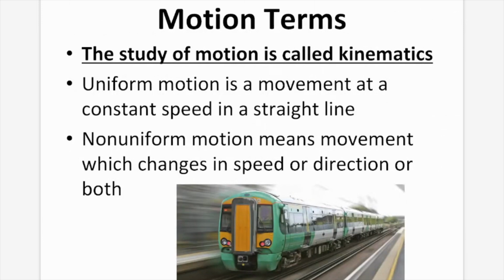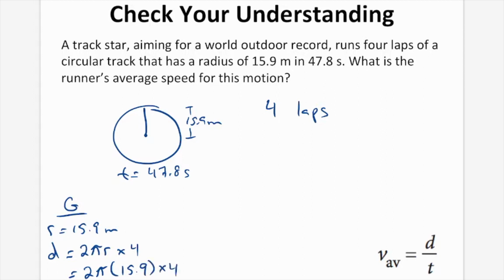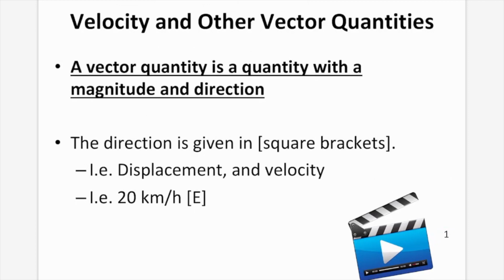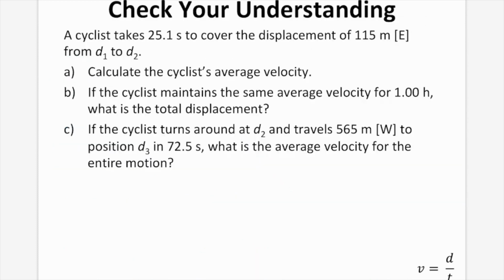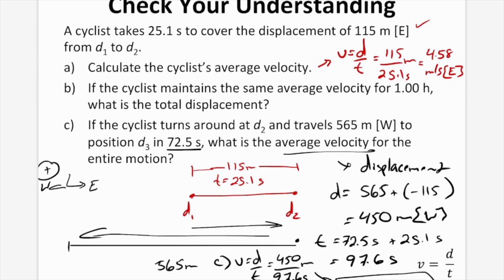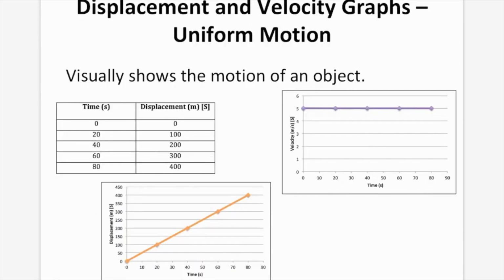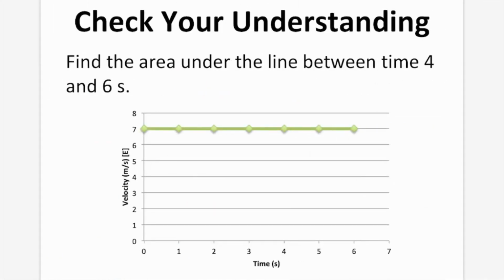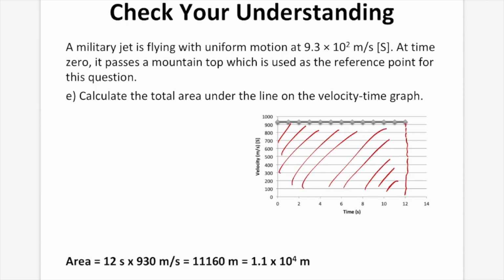One Dimensional Motion Lesson - Physics Lesson - Grades 10-12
One Dimensional Motion Lesson

In order, the lesson covers:
- Motion Terms
- SI Units
- Scalar Quantities
- Average and Instantaneous Speed
- v = d/t
- Linear Motion
- Velocity
- Position and Displacement
- Position-Time and Velocity-Time Graphs

There is a video indicated by a video icon in the lesson.